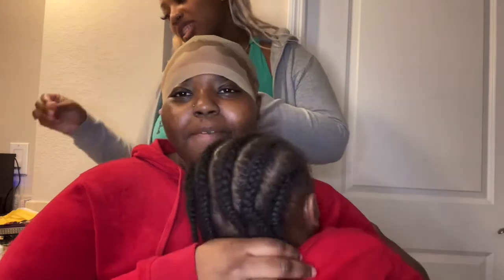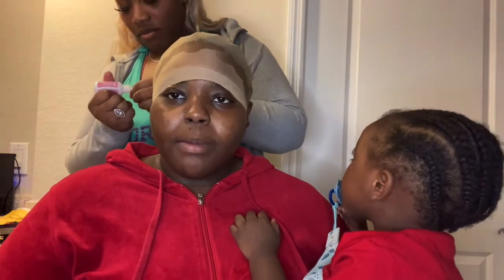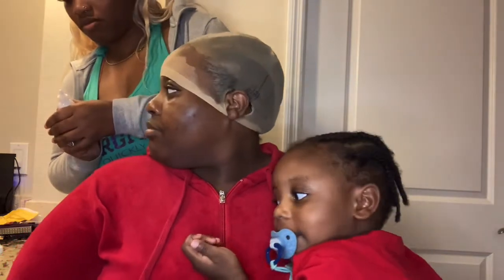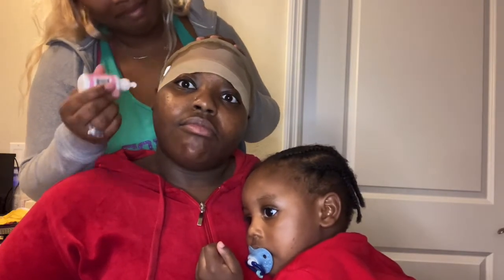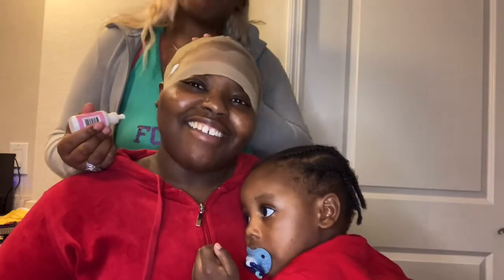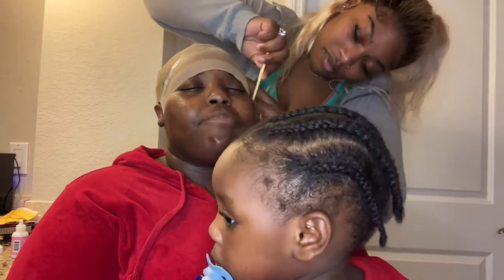WONDER GIRL 13x4 STRAIGHT WIG INSTALL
Hay yall thanks soo much for watching this video.